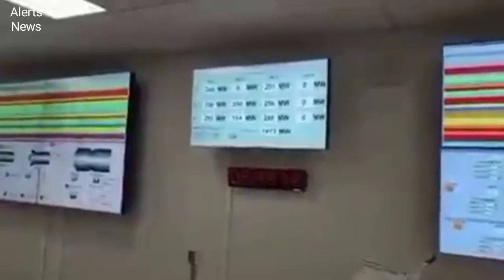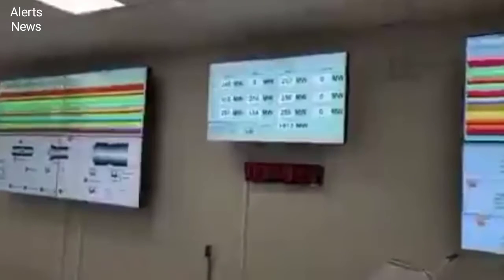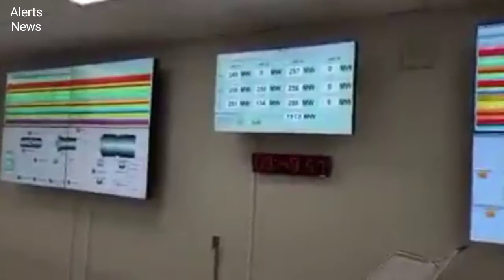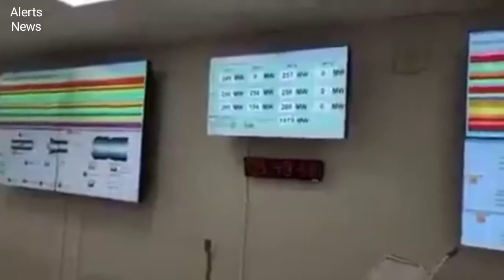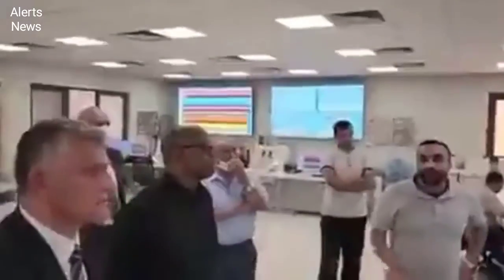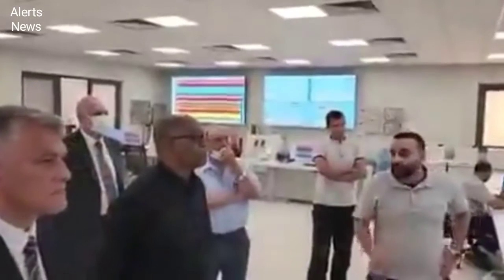Peter Obi Studying the Egyptian Power Sector,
PeterObiStudyingtheEgyptianPower Sector